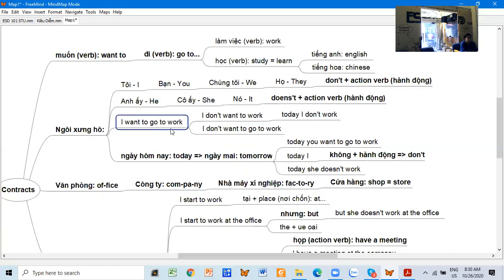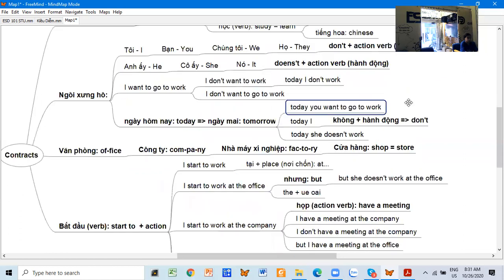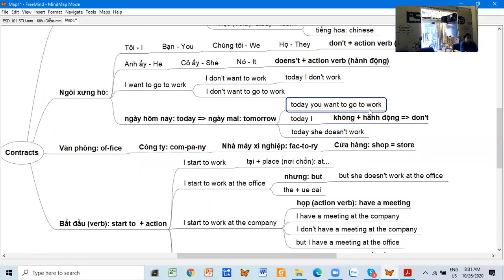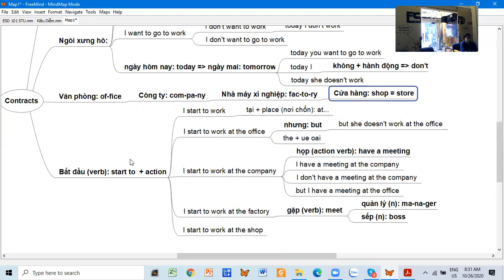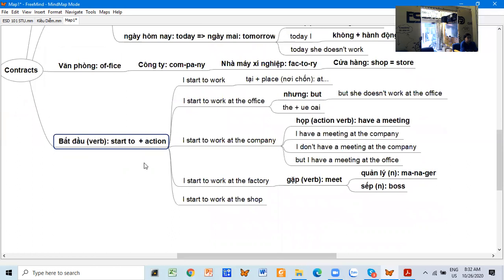Lấy lại căn bản English: Buổi 1 luyện âm ráp từ (Kiều Diễm_7h45am)